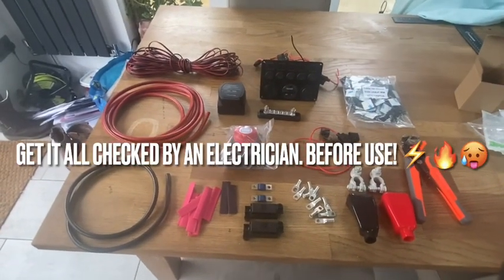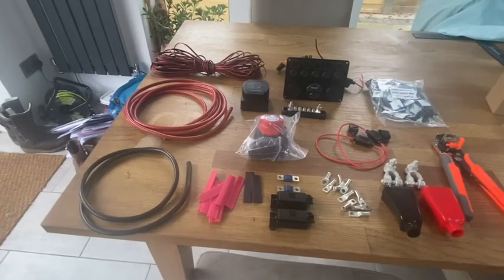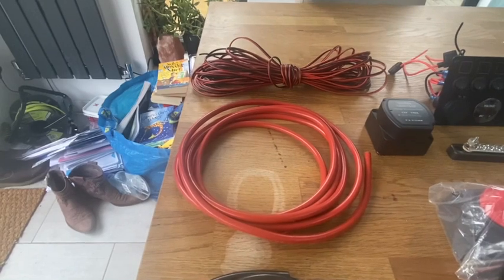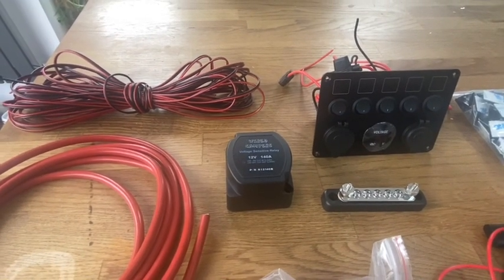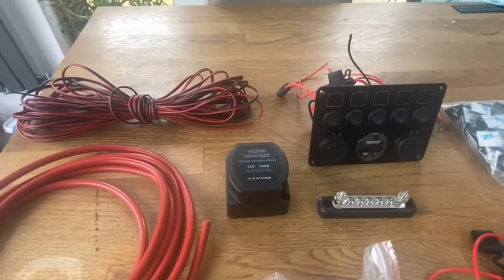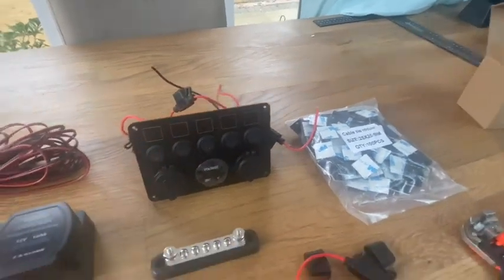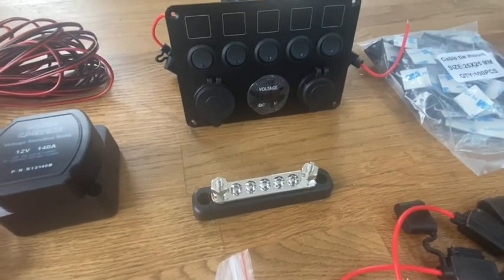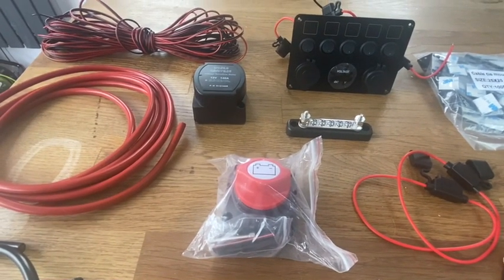EP15 | Part 1 | Van Electrics install 12v Panel & Split Charge Relay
Part 1 of the Ford transit Custom camper van electrics with focus on the wiring for the split charge relay and prep for the install of 12v appliances and control panel